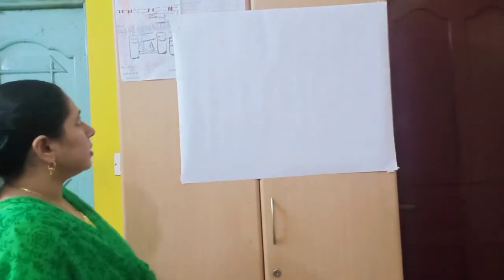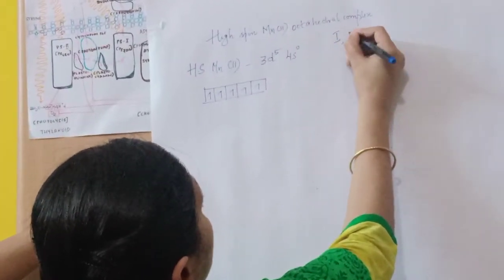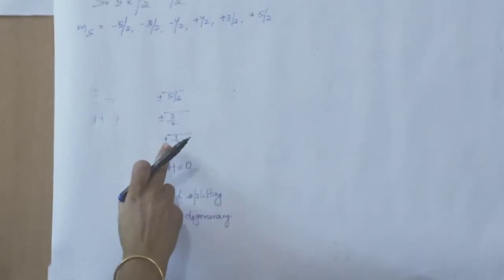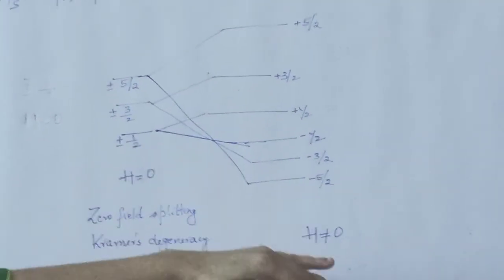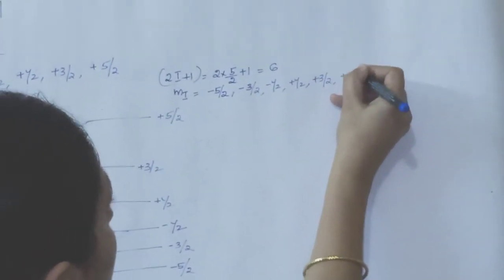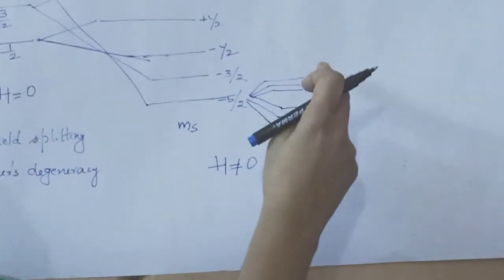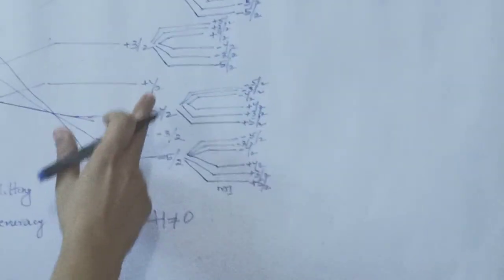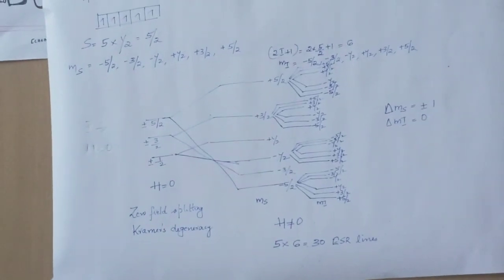Kramer's degeneracy Mn (II)